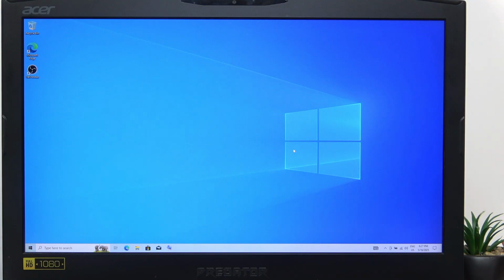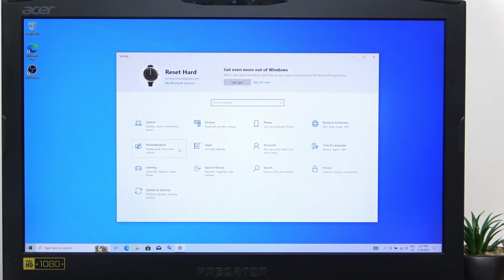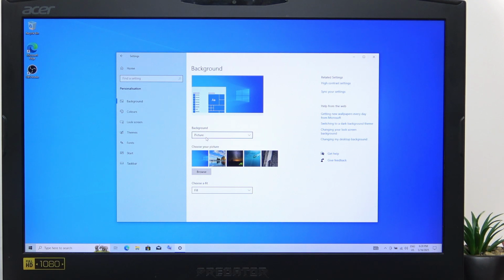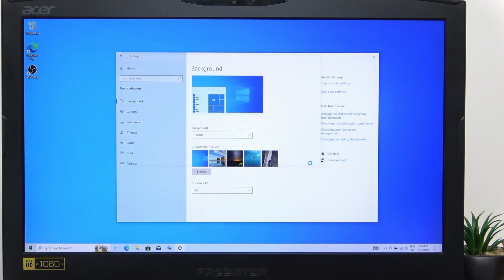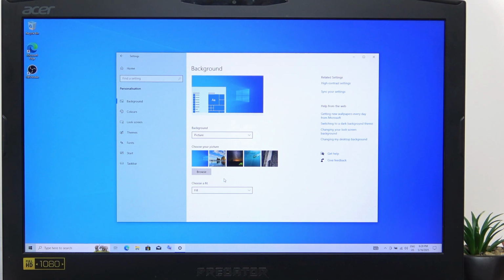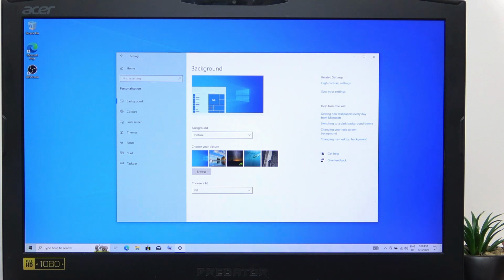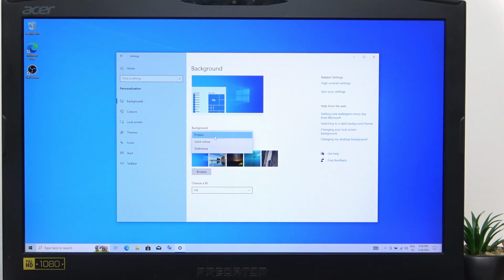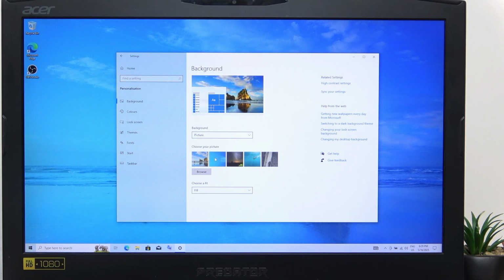ACER Predator 17 – How to Change Wallpaper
Want to personalize your ACER Predator 17 laptop? In this video, we show you step-by-step how to change the wallpaper on your ACER Predator 17. Learn how to access the Windows settings, choose between a picture, solid color, or slideshow, and select your favorite background image. Whether you want to use a recent photo, browse your downloads, or set up a slideshow, this guide will help you customize your desktop easily. Adjust the fit and proportions for the best look on your screen. Perfect for anyone looking to refresh their ACER Predator 17 with a new background or make their laptop feel more personal.

How to change wallpaper on ACER Predator 17?
How to set a custom background image on ACER Predator 17?
Where are wallpaper settings in ACER Predator 17?

0:00 Introduction
0:07 Open Windows Settings
0:15 Go to Personalization
0:21 Choose Background Type (Picture, Color, Slideshow)
0:30 Select or Browse for Image
0:35 Adjust Fit and Proportions
0:52 Set Solid Color or Slideshow
1:20 Finalize Wallpaper Selection
1:26 Outro